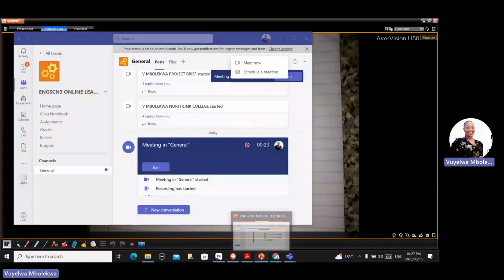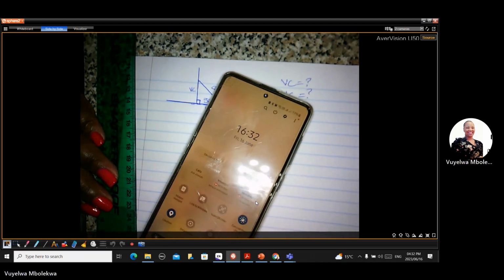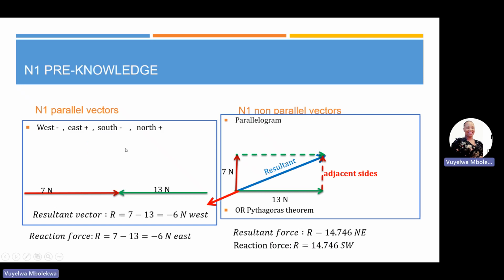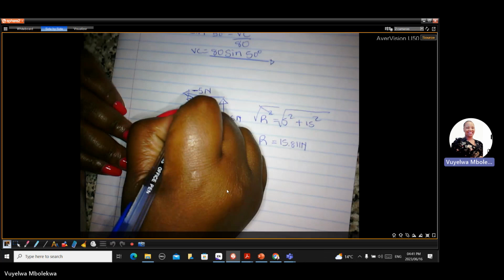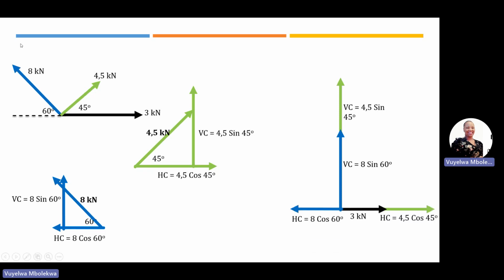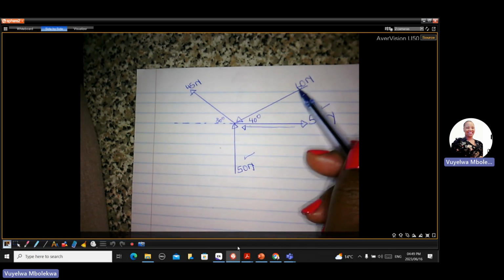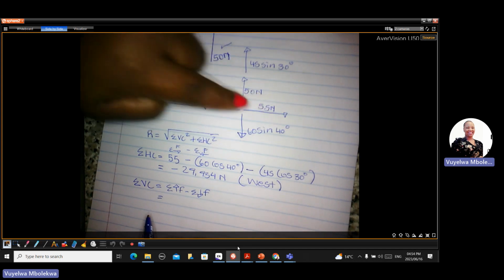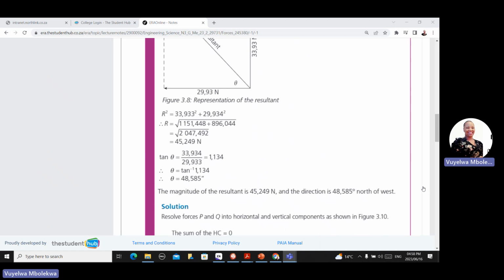FORCE calculating a resultant force